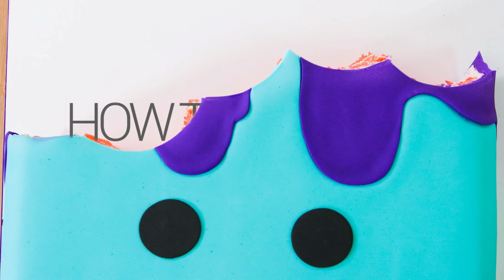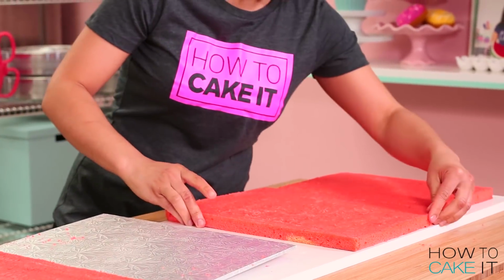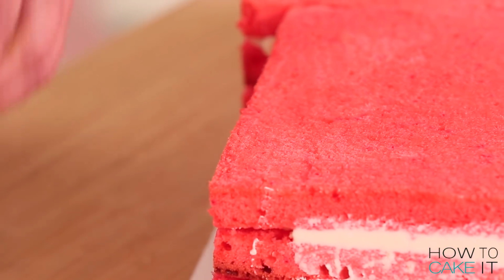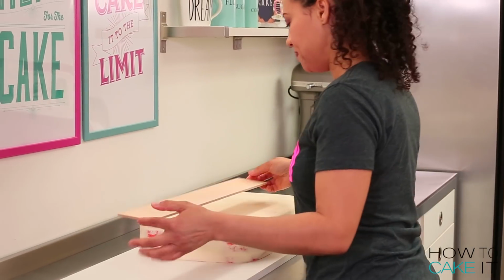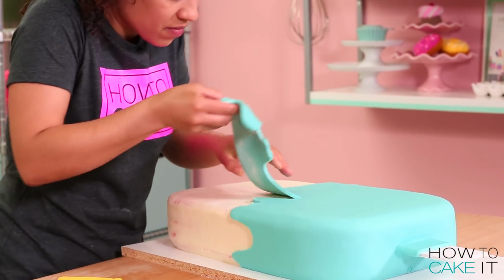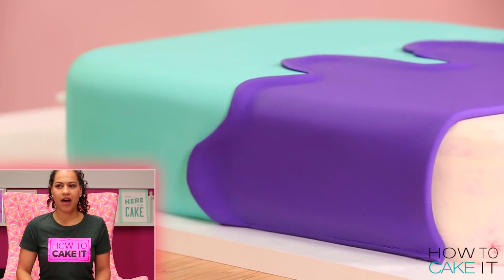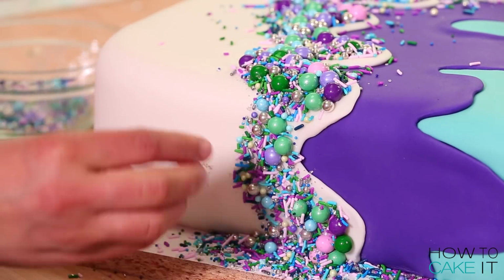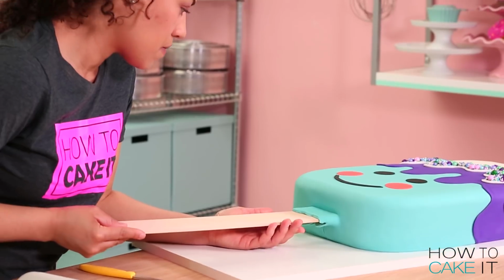Giant Cakesicle Cake | How To Cake It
This happy smiling cakesicle started off as 24lbs of my Ultimate Vanilla Cake dyed a perfect summery coral. It gets stacked and filled with velvety Italian meringue buttercream before getting a signature fondant drip in mermaidy hues, a subtle sprinkling of an exclusive Sweetapolita blend, and of course an adorable smiling face- See the full recipe

Editor: Orhan Sumen
Cinematographer: Cody Clay
Producers: Jocelyn Mercer & Connie Contardi